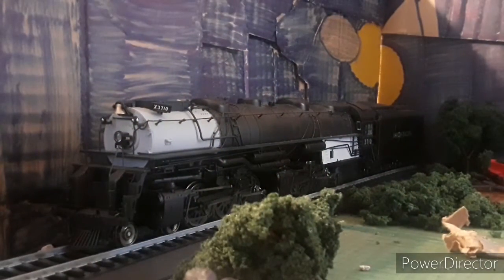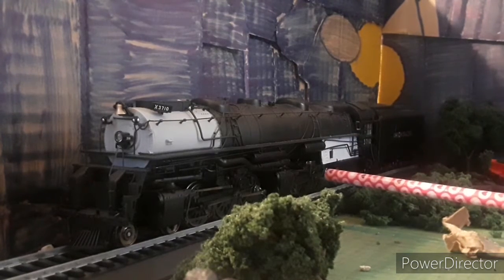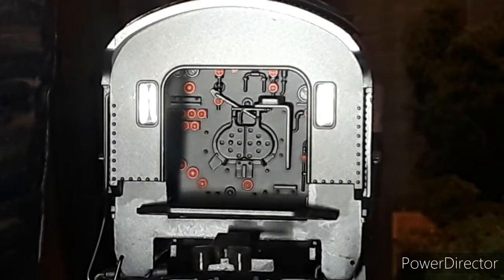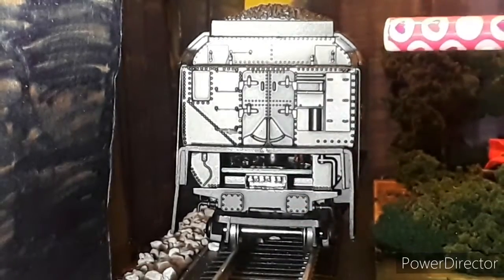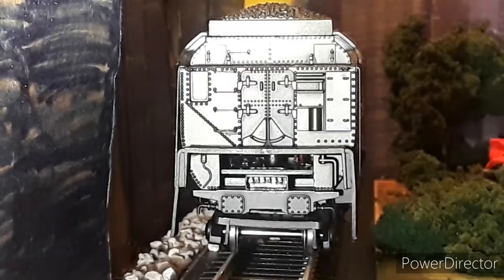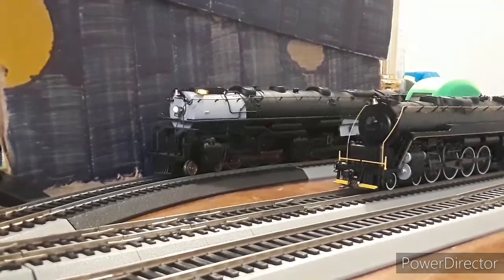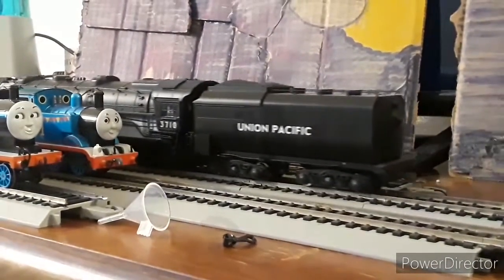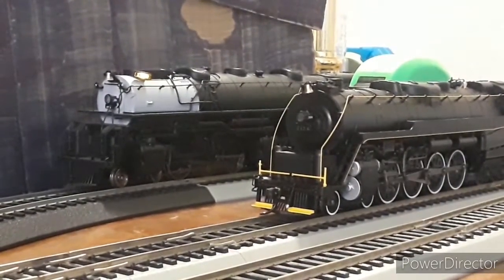Athren Genisis Challenger Review